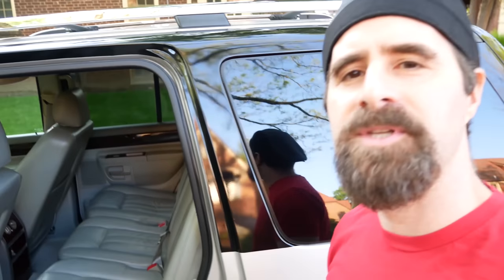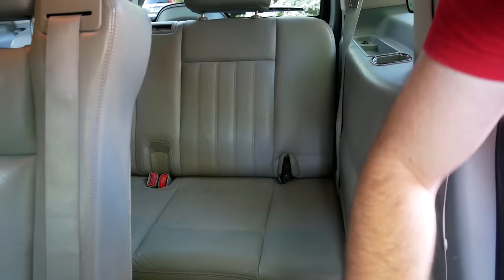Here’s Why You Can Get This $50,000 SUV for $1,000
The Luxury SUV No One Talks About, Lincoln Aviator suv review. Is Lincoln the best luxury SUV? Here's why the Lincoln Aviator was worth $50,000. Lincoln Aviator vs Lincoln Navigator, which is better? Is the Lincoln Aviator a reliable luxury SUV. Is the Lincoln Aviator expensive? Buying a new Lincoln luxury SUV. Car show off contest winner Eric and his 2003 Lincoln Aviator. DIY car repair with Scotty Kimer, an auto mechanic for the last 52 years.

And remember, for a chance to have your car featured in a video on my channel, send a picture and description or short video to my email: and the best one for the week will be shown in a future episode on my channel.

⬇️Scotty’s Top DIY Tools:
1. Bluetooth Scan Tool
2. Mid-Grade Scan Tool
3. My Fancy (Originally $5,000) Professional Scan Tool
4. Cheap Scan Tool
5. Basic Mechanic Tool Set
6. Professional Socket Set
7. Ratcheting Wrench Set
8. No Charging Required Car Jump Starter
9. Battery Pack Car Jump Starter

⬇️ Things used in this video:
1. Common Sense
2. 4k Camera
3. Camera Microphone
4. Camera Tripod
5. My computer for editing / uploading

►Here's our weekly video schedule:
Tuesday: Auto repair video
Wednesday: Viewers car mod show off
Thursday: Viewer Car Question Video AND Live Car Q&A
Friday: Auto repair video
Saturday: Second Live Car Q&A
Sunday: Viewers car show off